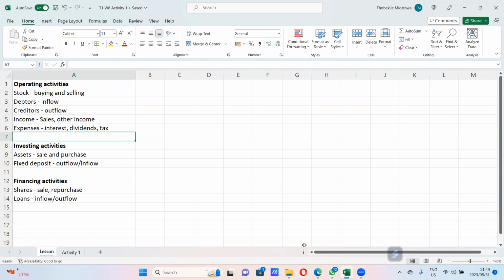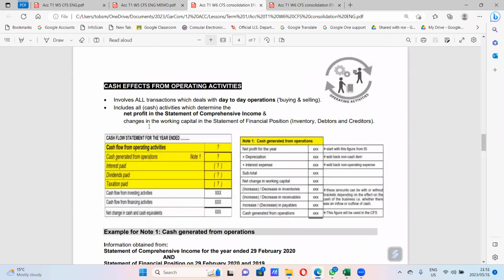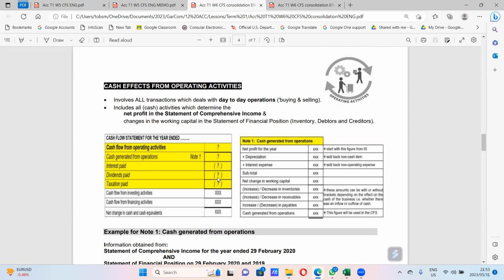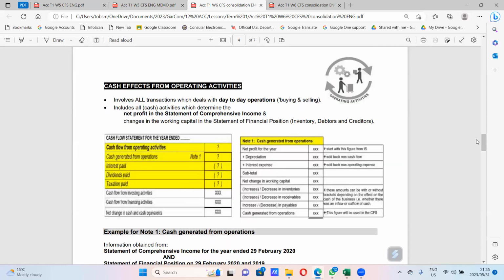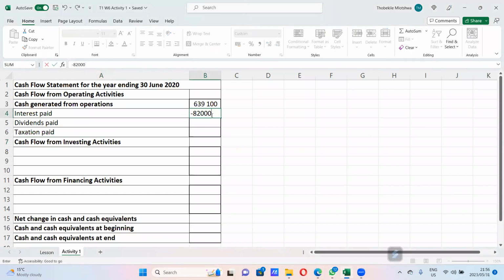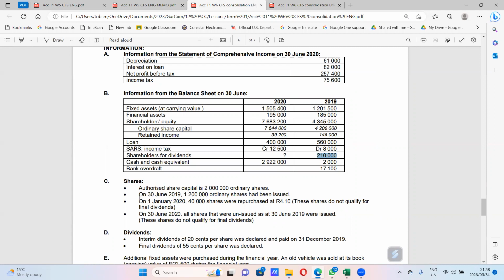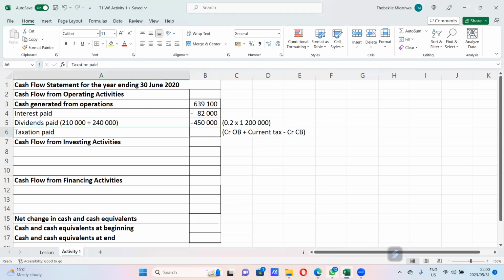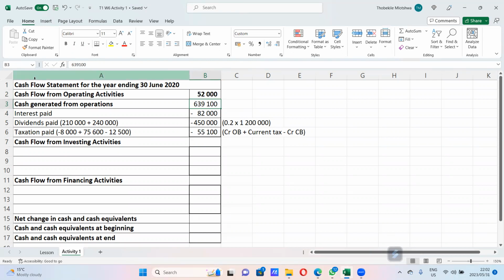Gr12 CAPS Cash Flow from Operating Activities